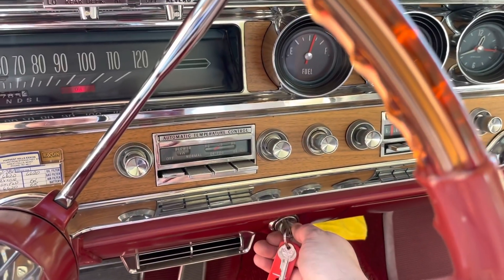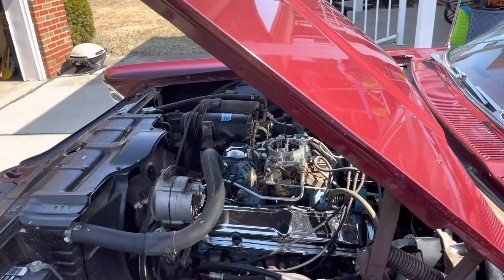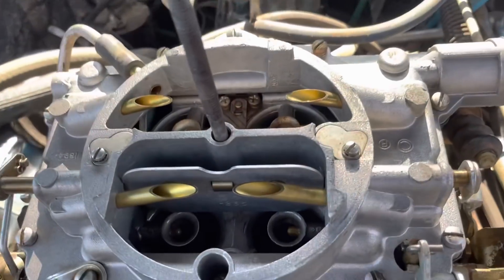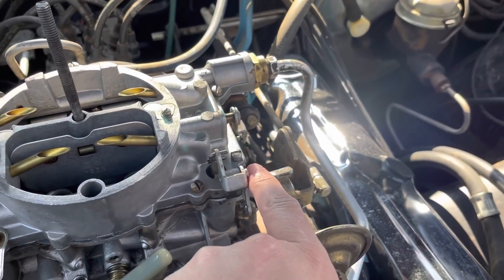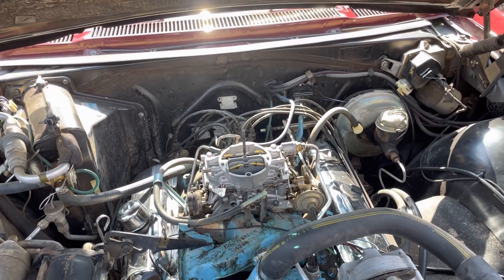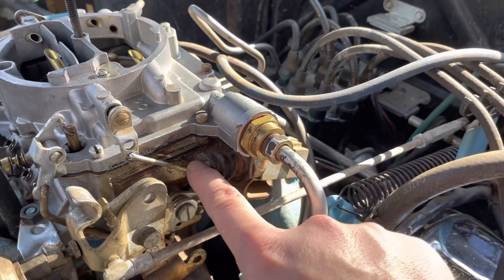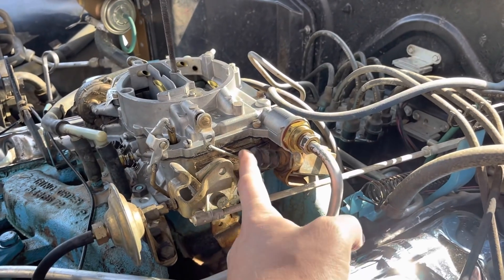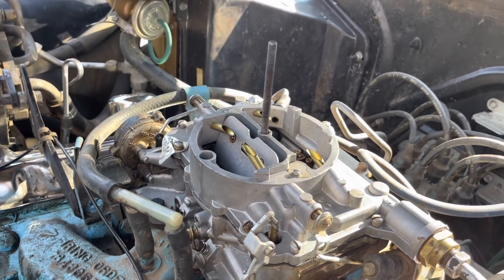1965 Pontiac Bonneville 421 Start Up, Run, and Carburetor Tips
Still cold with salt on the roads, but now have the Bonneville running much better.  Enjoy this update and watching the 421 purr.